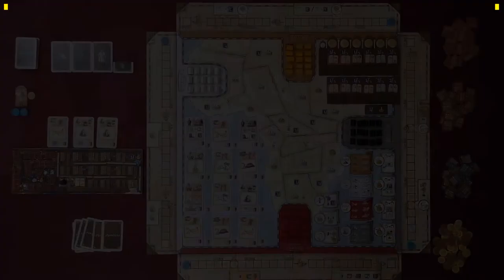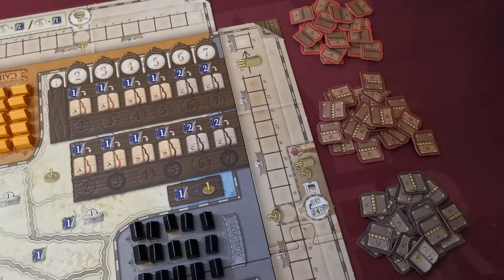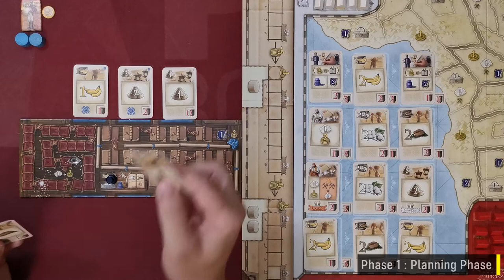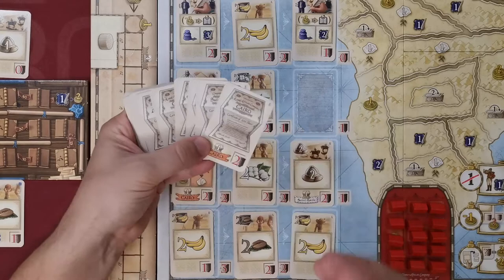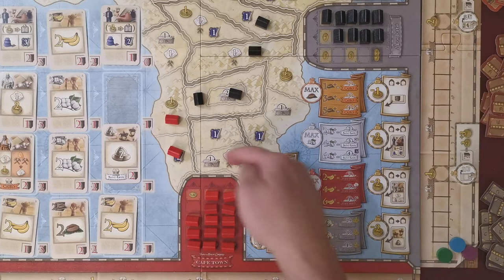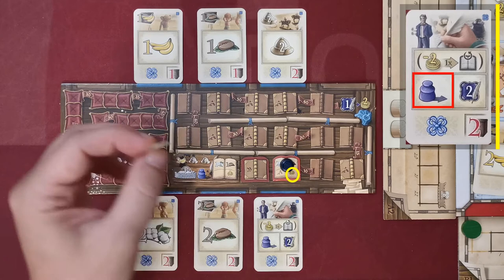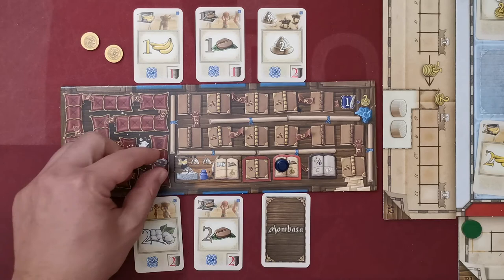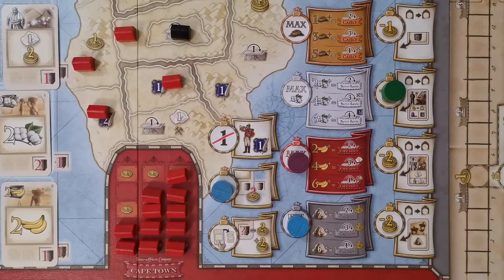Mombasa board game - How to play Video - Peaky Boardgamer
Mombasa is an economic , area majority , hand management boardgame designed from Alexander Pfister (Maracaibo) , in which players are shareholders of 4 companies in Africa. Player accumulating most money by the end of the seventh round is the winner.

This channel's scope is mainly instructional , teaching board game rules using graphics,  but we also create  solo playthroughs. This is an instructional video for the board game Mombasa

Designer :  Alexander Pfister
Artist :  Klemens Franz, Andreas Resch
Year Published : 2015
Publishers : eggertspiele, Pegasus Spiele and many others

Timestamps
00:00 Opening clip
00:40 Game overview
01:38 Setup
05:21 Gameplay - Phase 1
07:19 Phase 2
18:35 Phase 3
19:26 Scoring
20:23 Closing